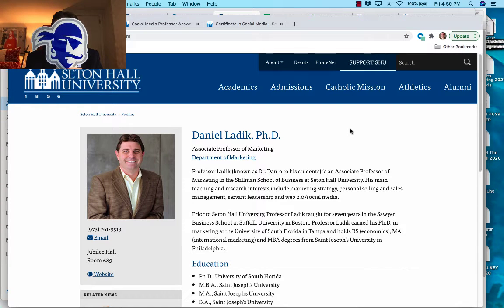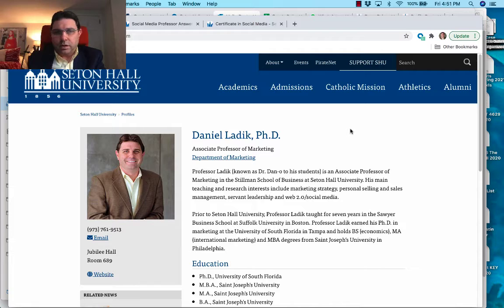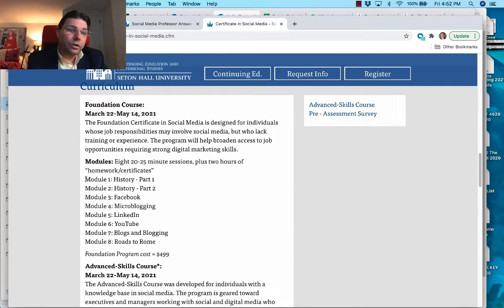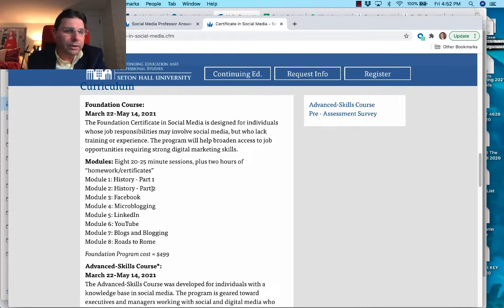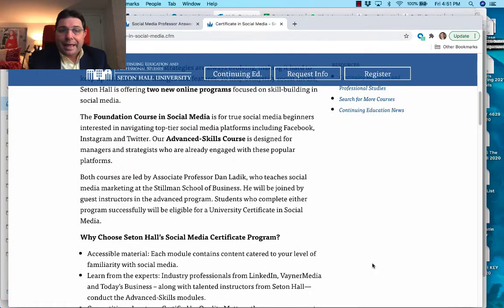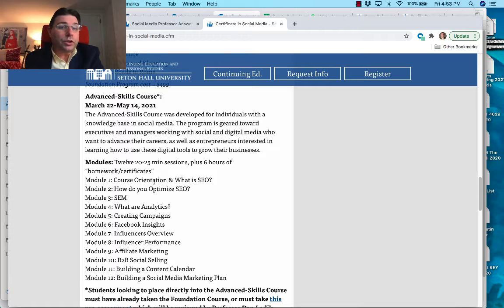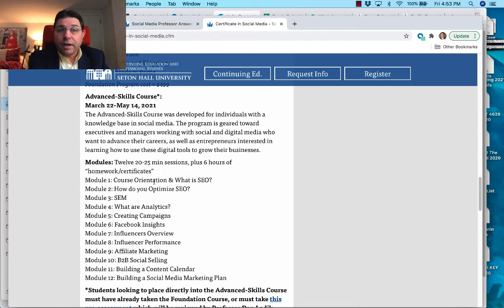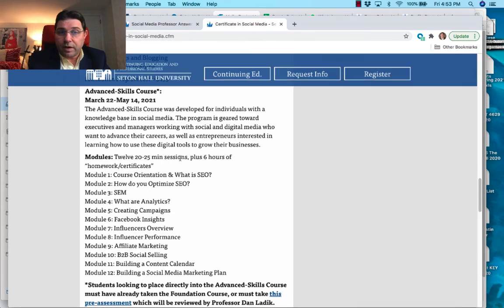CEPS Overview video Short